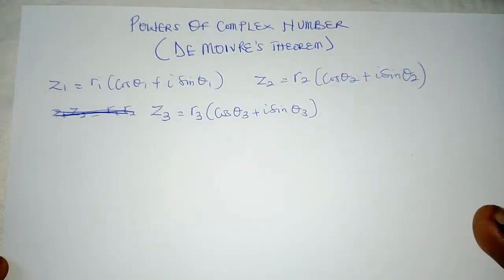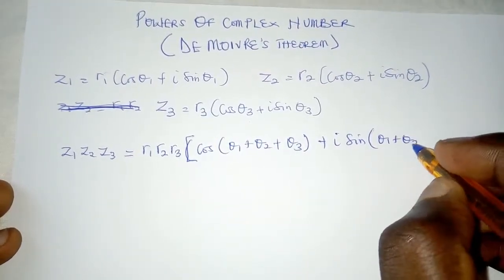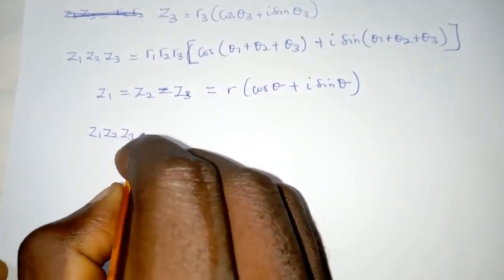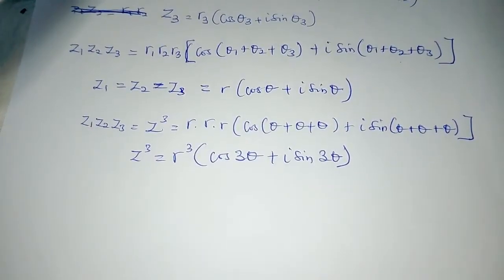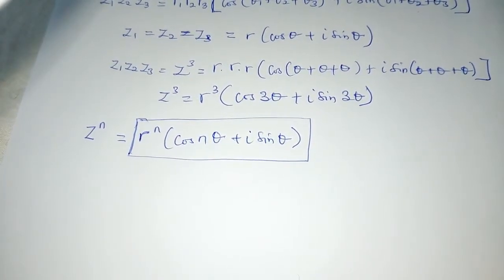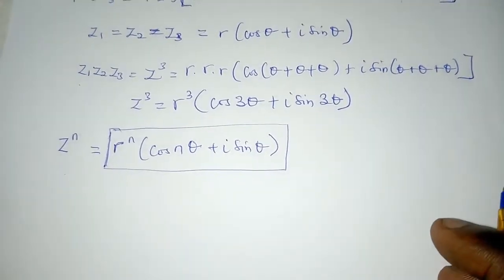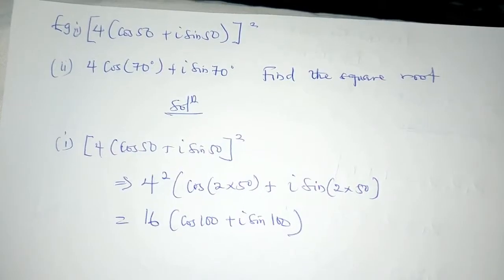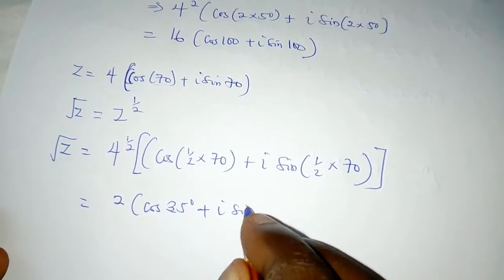POWERS/ROOTS OF A complex number_ DEMOIVRE'S THEOREM knust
lets know DeMoivre's theorem; very very important